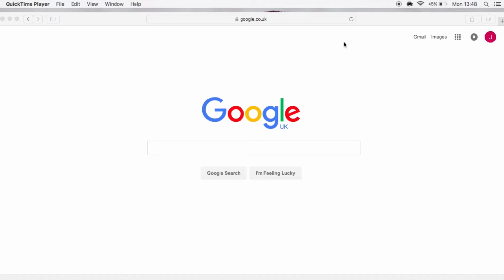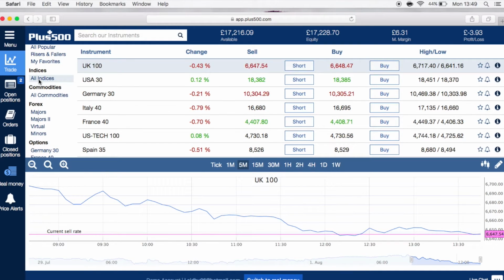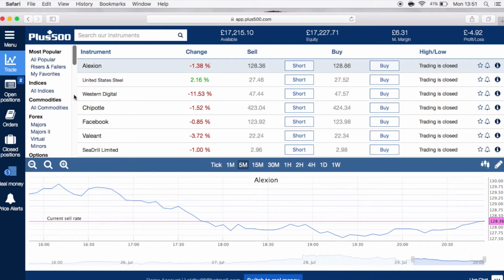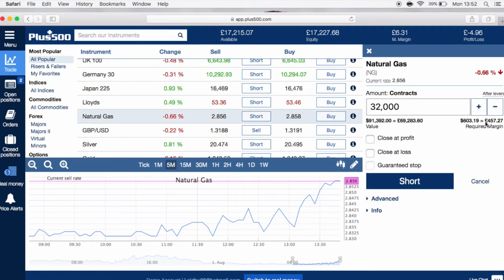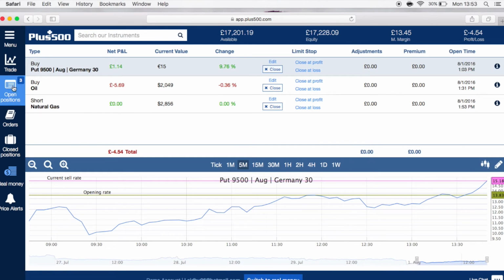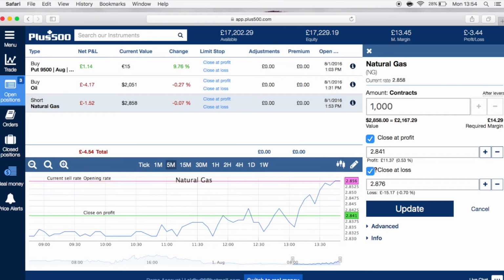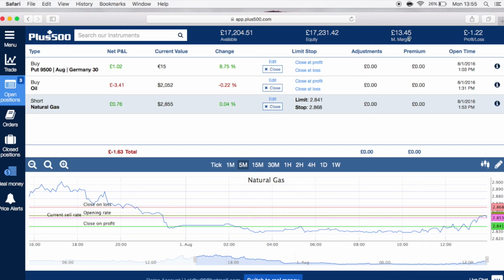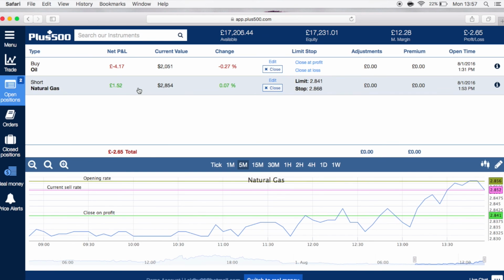Tradingamatuers.com: Plus500 tutorial - Earn a Second Income!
In this video I do a quick walkthrough of Plus500.

I will also be reviewing Plus500 in another video giving you my honest opinion of the platform.

Soon I will be uploading videos of my favourite trades to make, and other general tips for all you aspiring day traders out there!

If you would like to try some alternative trading platforms with completely free demo modes here are the links below for eToro and IG.tv: